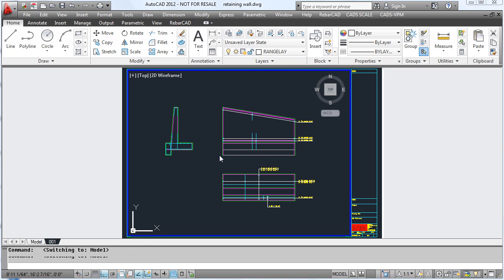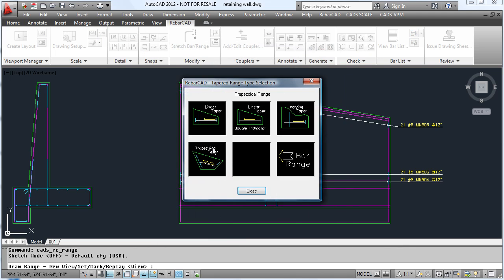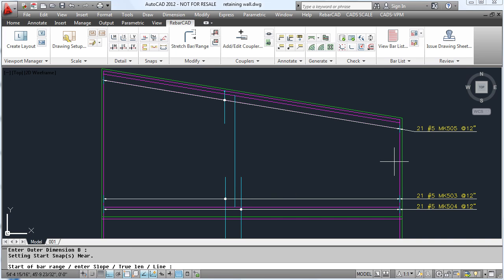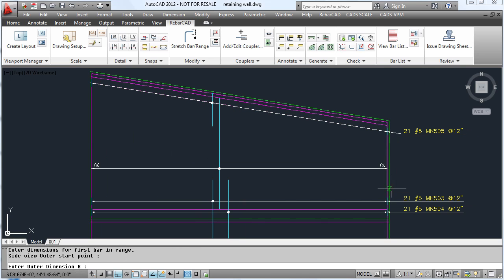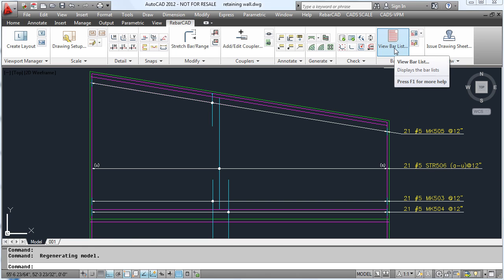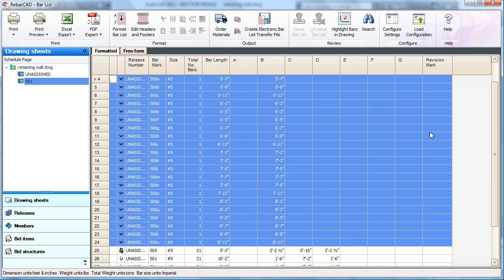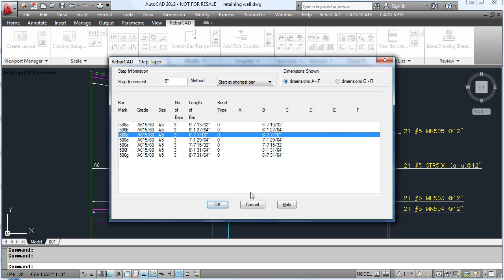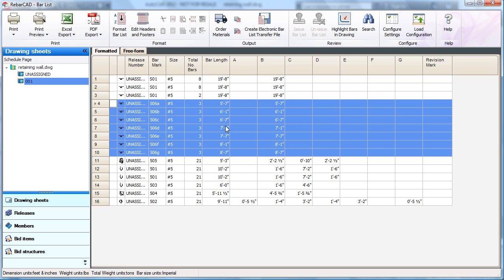RebarCAD Video Demo 11 (Using different ranges)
Using different ranges within RebarCAD